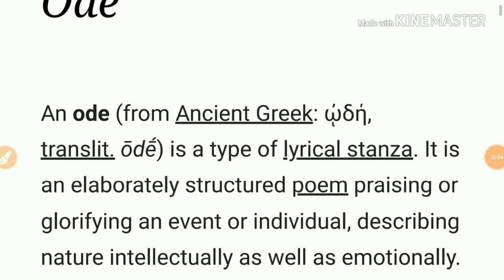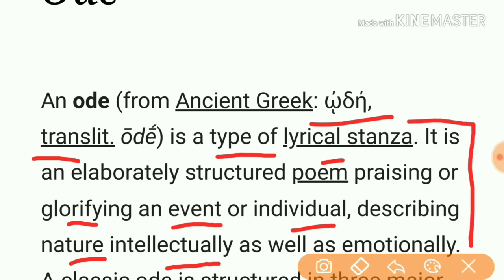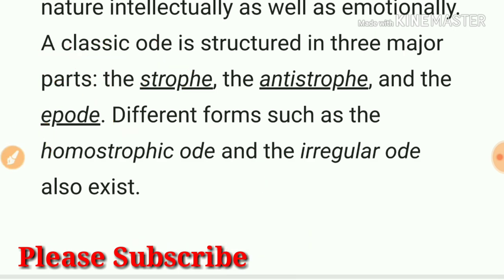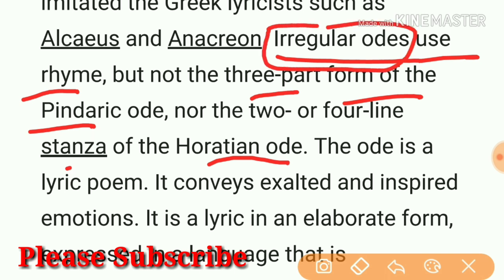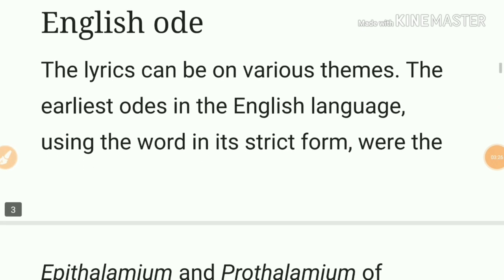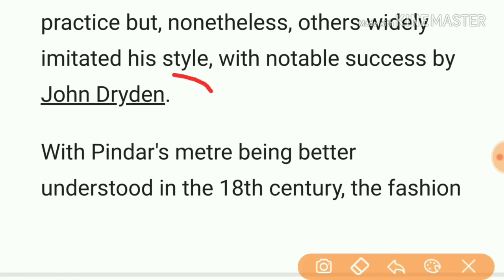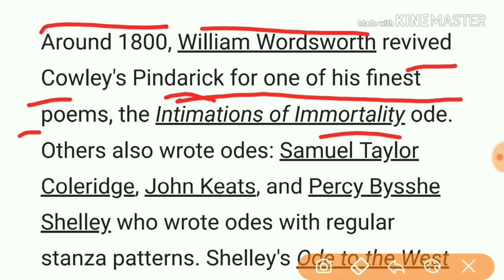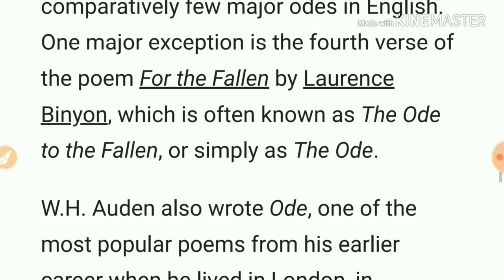UGC net|English Literature|Ode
In this video I talked about ode ,its types
However, until the early 19th century, it only deals with the literature of the United Kingdom, the Crown dependencies and Ireland. It does not include literature written in the other languages of Britain. The English language has developed over the course of more than 1,400 years. Wikipedia
YouTube · University of Groningen

3:04
English Literature and Culture

6:57
YouTube · CrashCourse

7:00
How and Why We Read: Crash Course English Literature #1
Nineteen Eighty-Four
Nineteen Eighty‑Four
A Critical History of English Literature
A Critical History of Eng...
Emma
Emma
Beowulf
Beowulf
Middlemarch
Middlemarch
View all
PEOPLE ALSO SEARCH FOR
Literature
Literature
Poetry
Poetry
Feedback
English literature. This article is focused on English-language literature rather than the literature of England, so that it includes writers from Scotland, Wales, the Crown dependencies, and the whole of Ireland, as well as literature in English from countries of the former British Empire, including the United States.
English literature, the body of written works produced in the English language by inhabitants of the British Isles (including Ireland) from ...
English literature - The novel
English literature - Images ...
English literature - Early ...
The literature of World War I ...
Late Victorian literature
The literature of World War II
The later Middle English and ...
English literature is hundreds of years old and continues to be one of the most popular courses of study in high schools and universities around the world. Learn about what defines English literature and a few of its greatest writers.
What is English Literature? | Study Literature in the US - International Student
English literature is one of the most visible majors at any college or university, with huge a portion of students enrolling. But with this area of study being so broad, some people are confused as to what exactly English literature is.
What is the simple meaning of literature?
What is literature in English subject?
What is an English literature class?
What are the different periods of English literature?
Feedback
ENGLISH LITERATURE - Project ...
by WJ Long · Cited by 57 · Related articles
The Project Gutenberg EBook of English Literature, by William J. Long This eBook is for the use of anyone anywhere at no cost and with